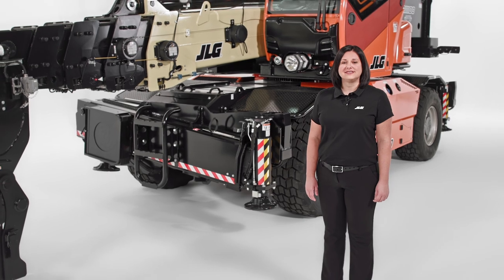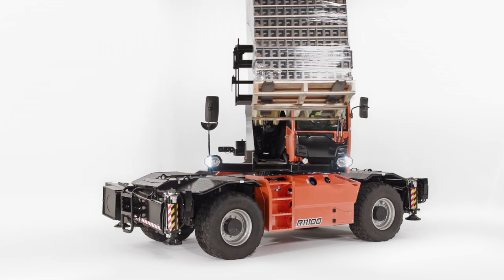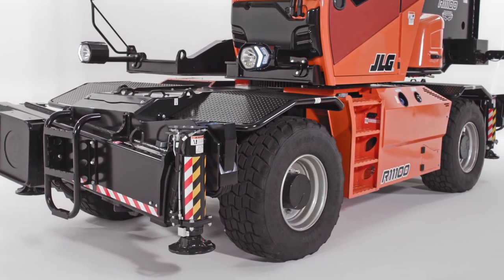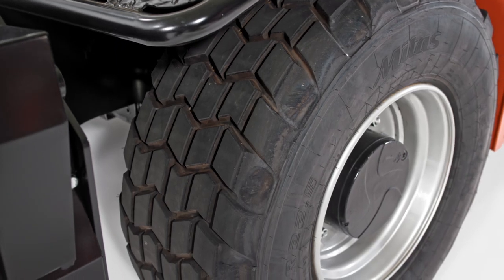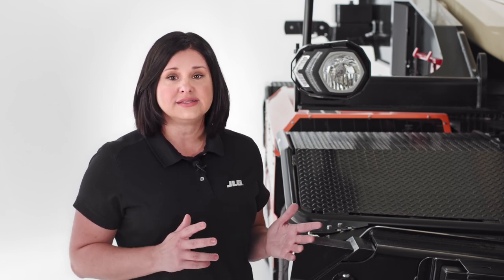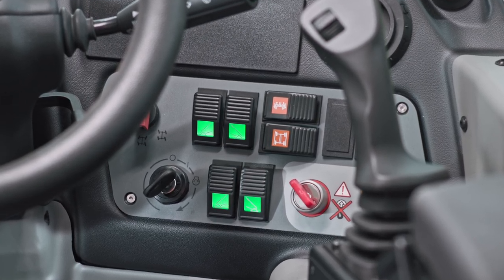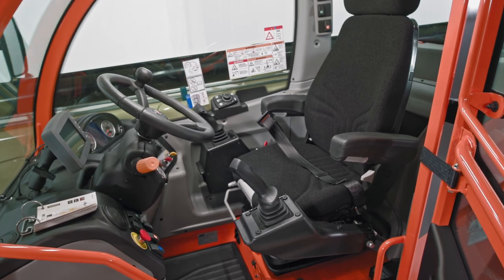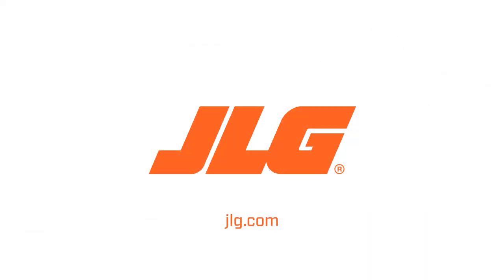Tour Our Highly Versatile JLG® Rotating Telehandlers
Rotating telehandlers like the R11100 are ideal for congested job sites in growing urban areas. Position the machine in one place while lifting, extending and rotating 360 degrees. Watch this product walk-around to see how this telehandler gives you 3-in-1 machine capabilities with less need to reposition.

Chapters:
0:00 Intro
0:33 Why use rotating telehandlers?
1:01 3-in-1 machine capabilities
1:55 JLG® rotating telehandler models
2:21 360-degree rotation
2:37 Frame leveling
2:51 Power and performance
3:24 Outriggers
3:43 Tires
4:01 Telehandler transport
4:27 Reach and lift capacity
4:50 Rotating telehandler attachments
5:32 Precision lifting
6:11 Telehandler controls
6:55 Advanced systems (attachment recognition, LMIS, LSI)
7:46 Operator comfort and safety
8:40 How do I get more information about JLG® rotating telehandlers?